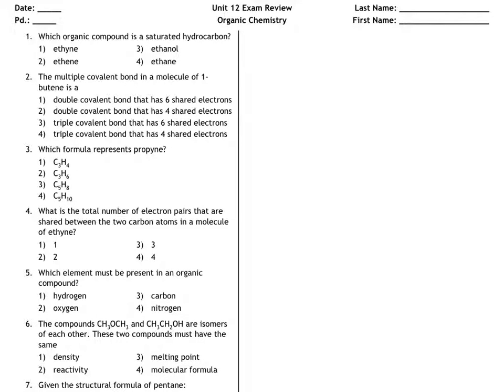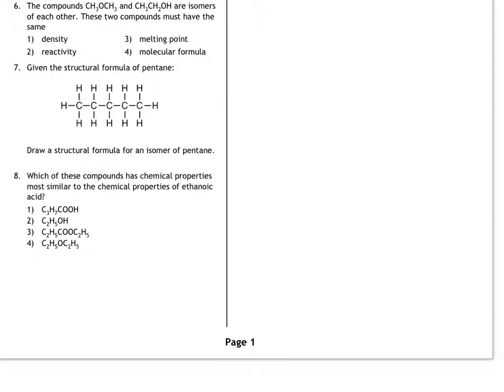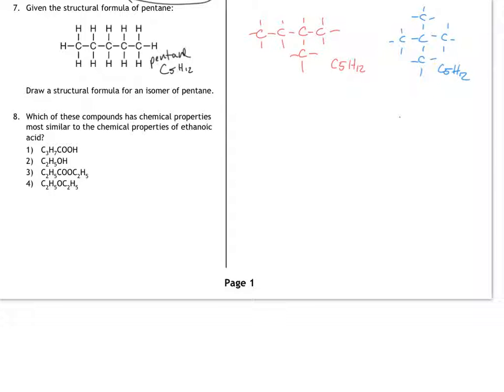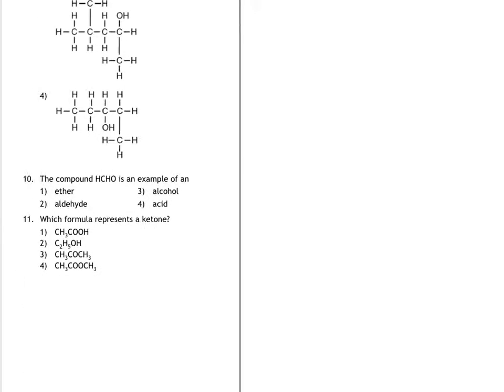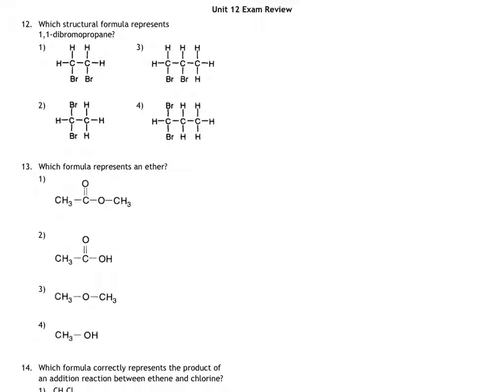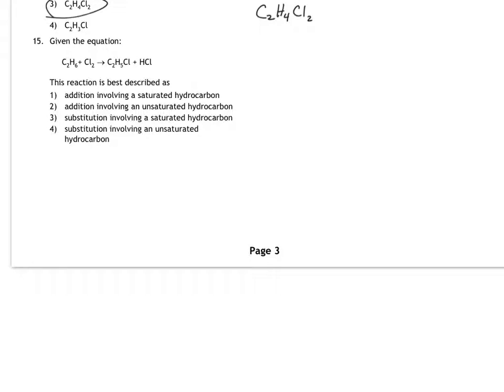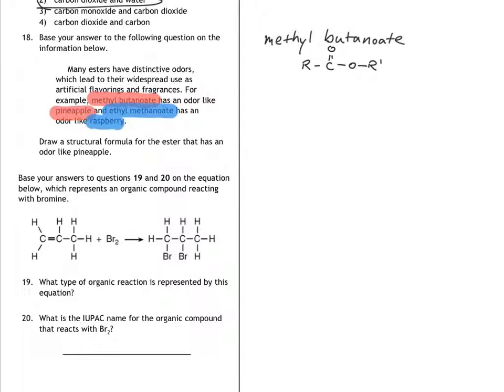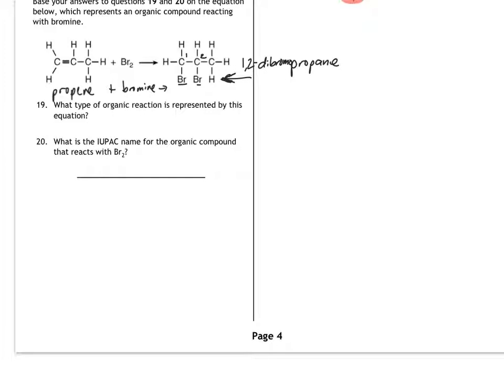Unit 12 Exam Review